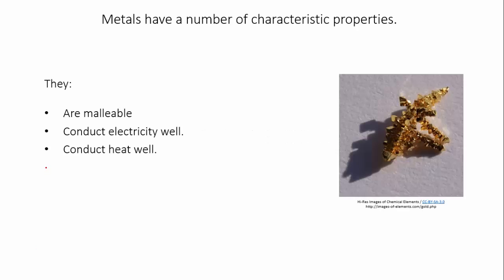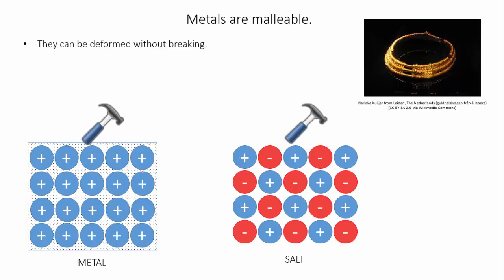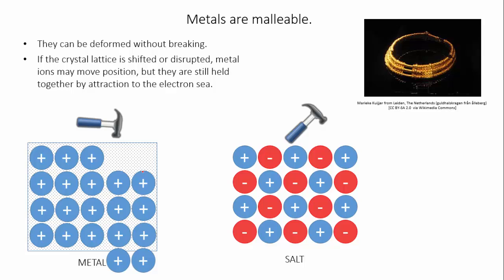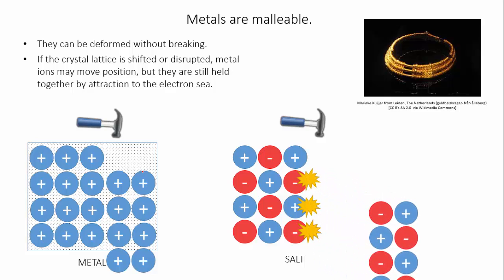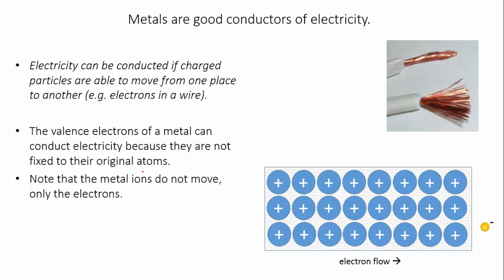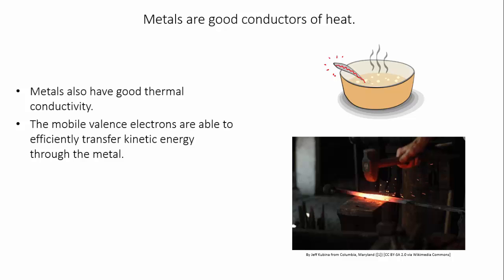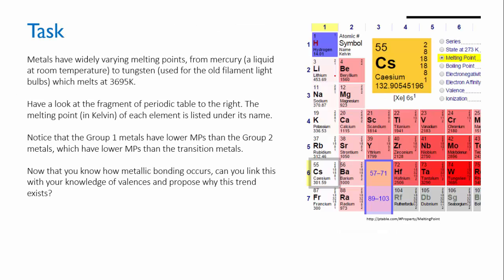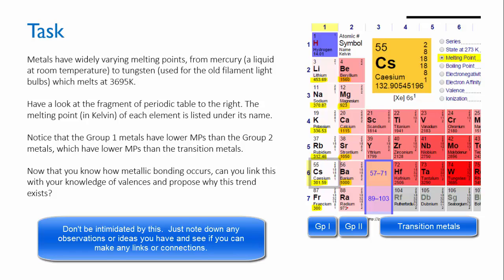1.3.7-properties of metals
1.3.7-properties of metals